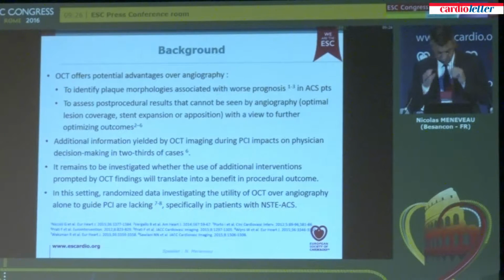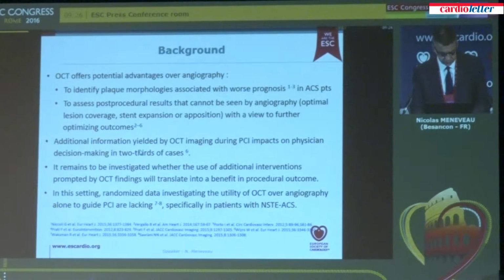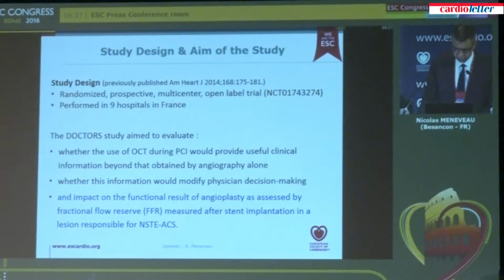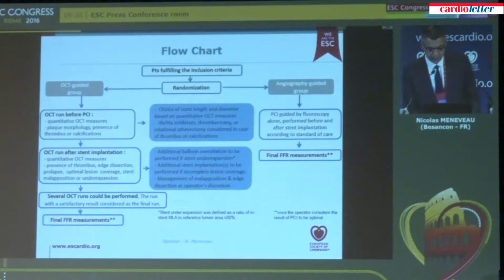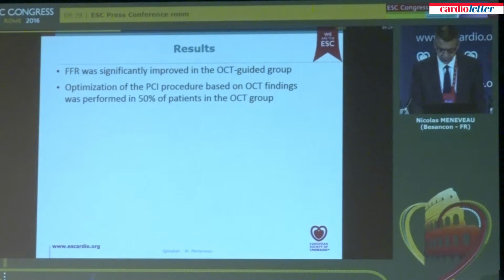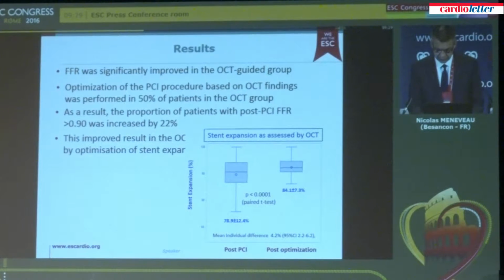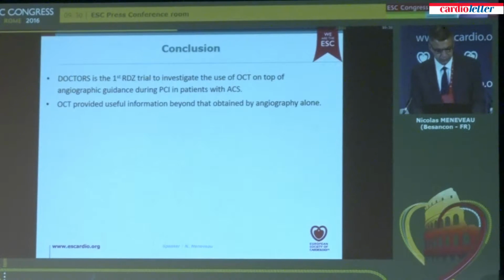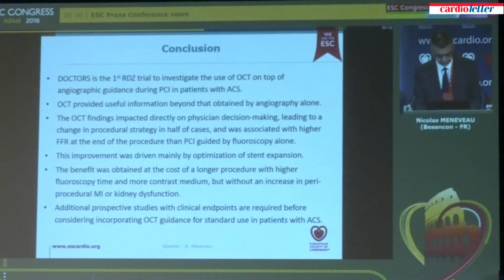Nicolas Meneveau:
ESC 2016 Pressconference Monday 29 August - Hot Line - Coronary Artery Disease and Imaging  - Nicolas Meneveau: DOCTORS - Does Optical Coherence Tomography Optimise Results of Stenting? (Abstract 4151)